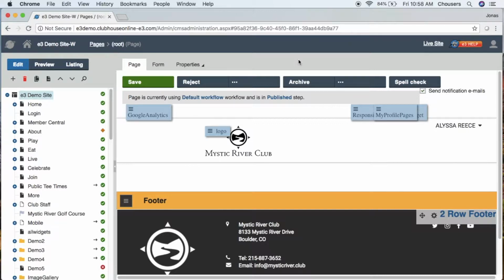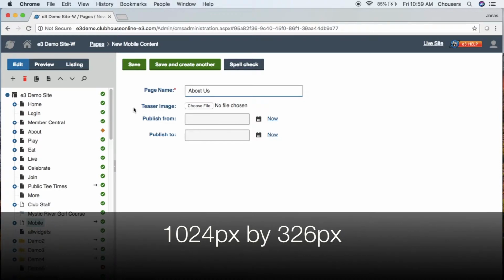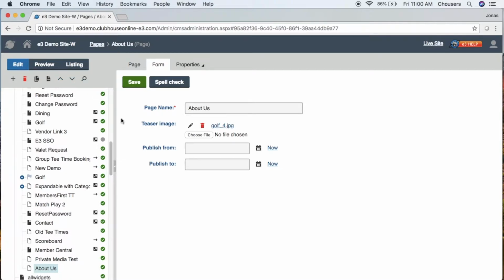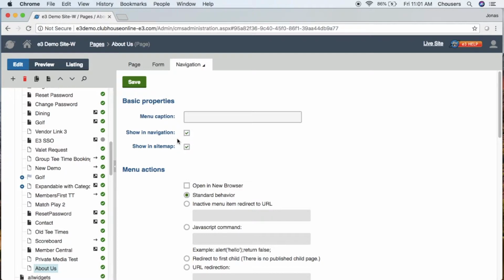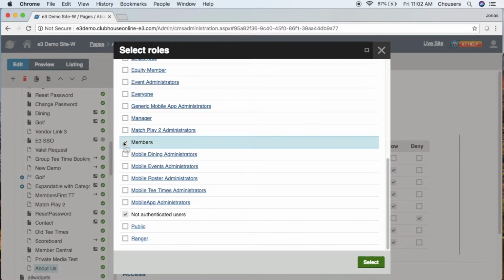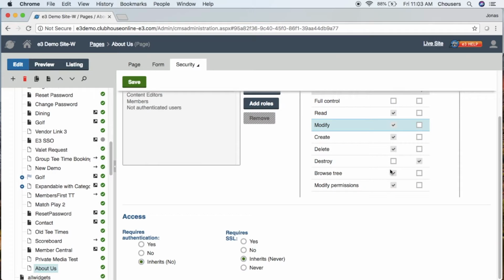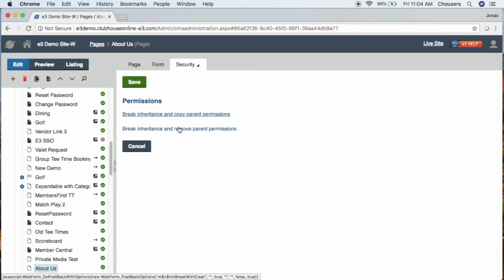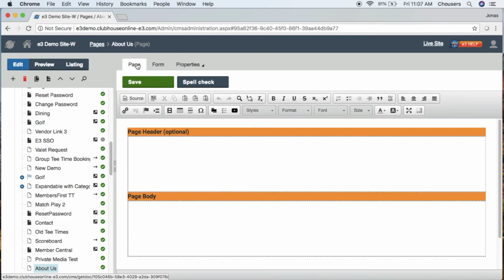Creating a Page on the Mobile App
In this video we will demonstrate how to create a mobile content page on the mobile app.